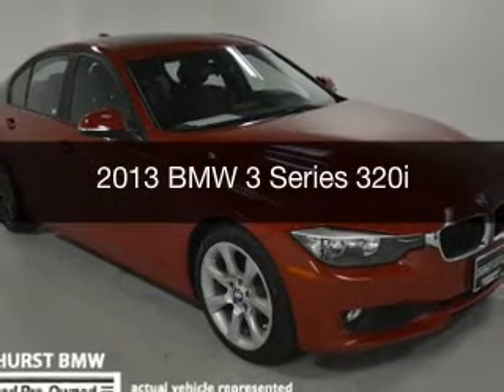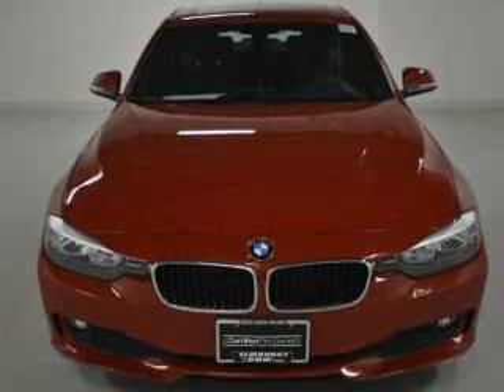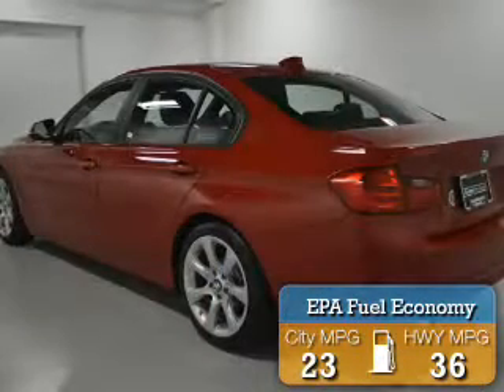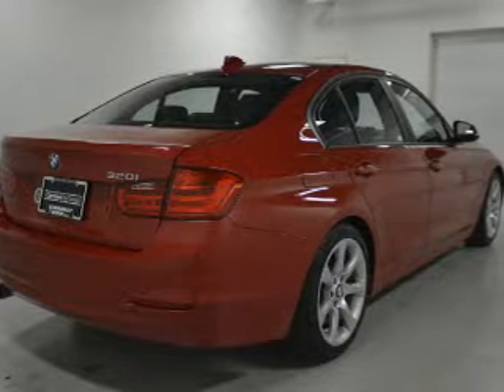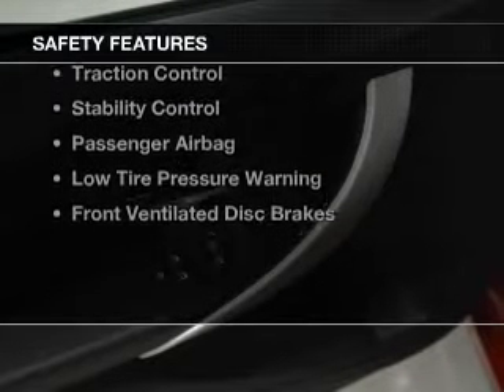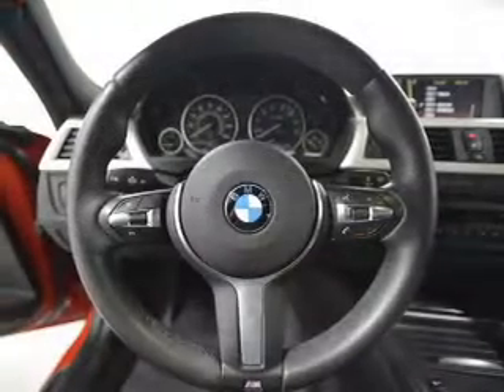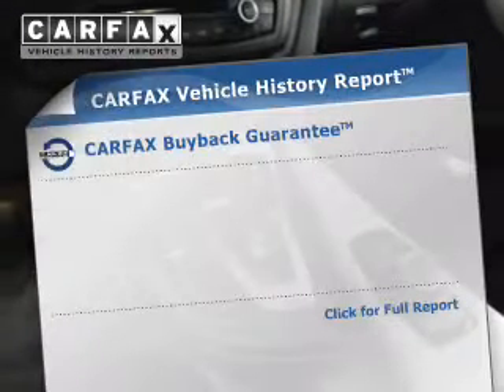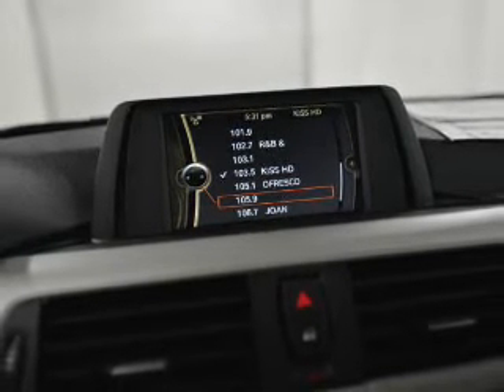2013 BMW 3 Series - Elmhurst IL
Elmhurst BMW

Year: 2013
Make: BMW
Model: 3 Series
Trim: 320i
Engine: 2.0 liter inline 4 cylinder 16 valve
Transmission: 8-Speed Automatic
Color: Melbourne Red Metallic
Mileage: 33132

Address:
466 West Lake St.